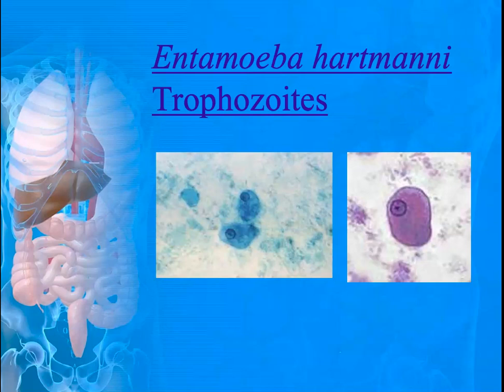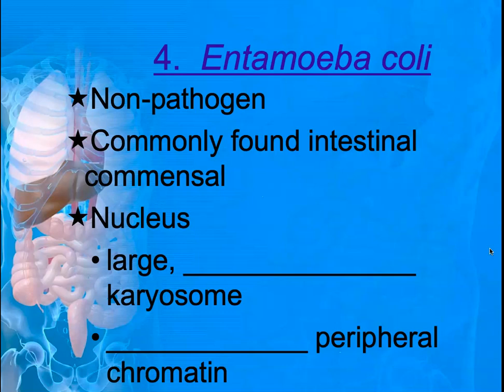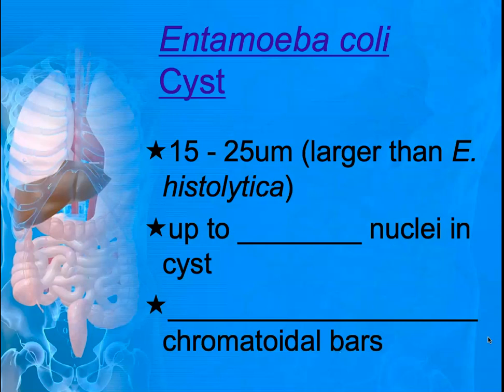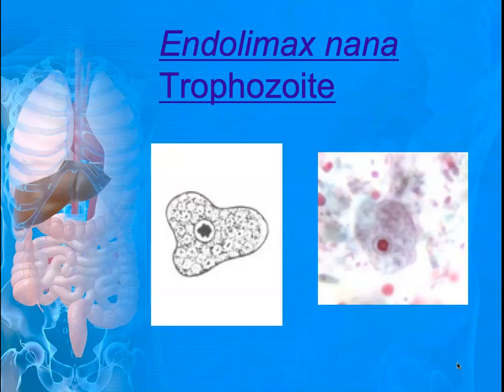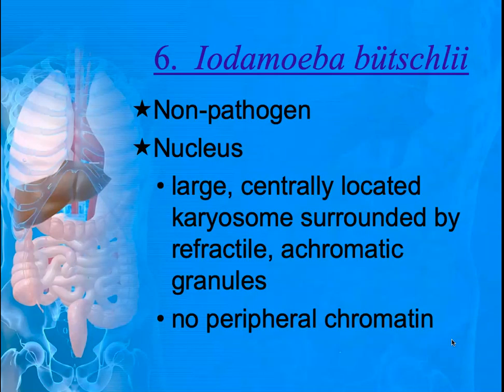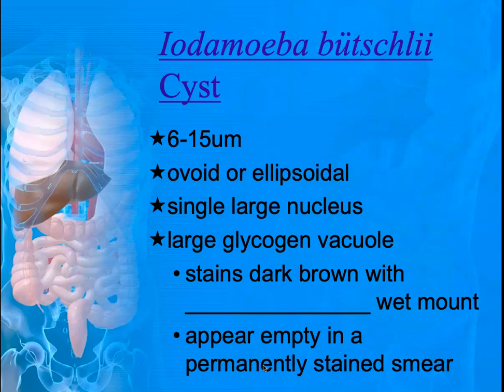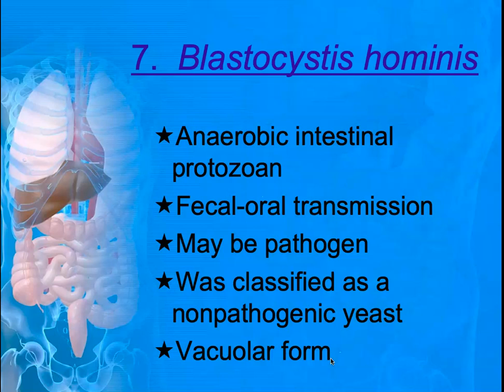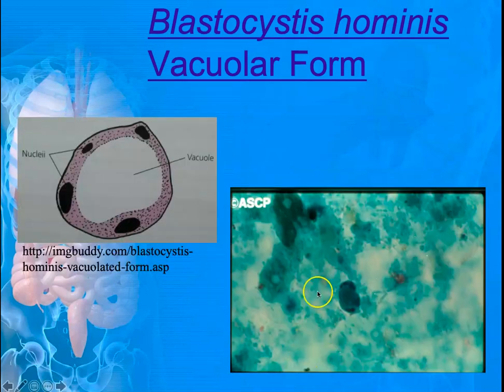Amebas Part 2